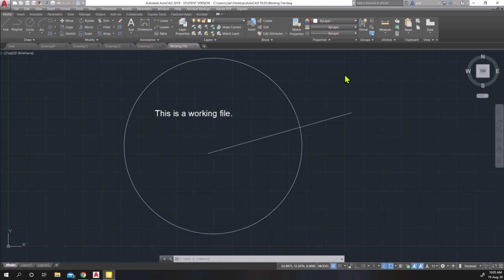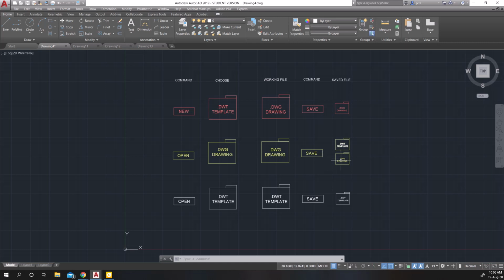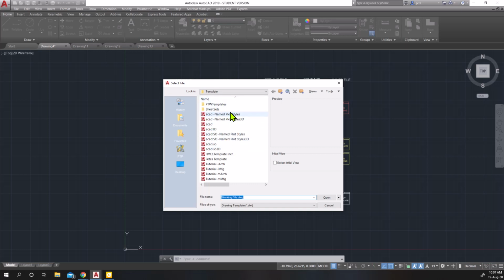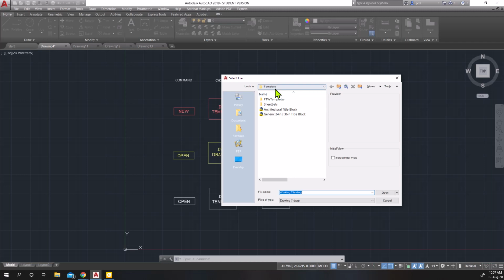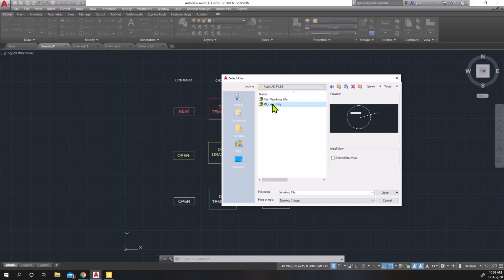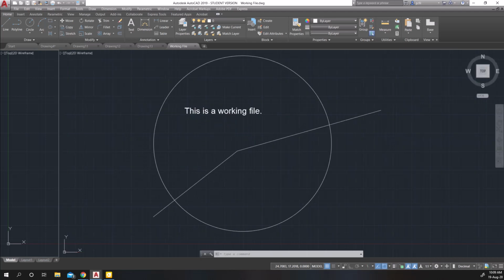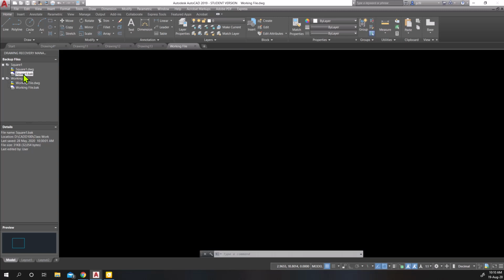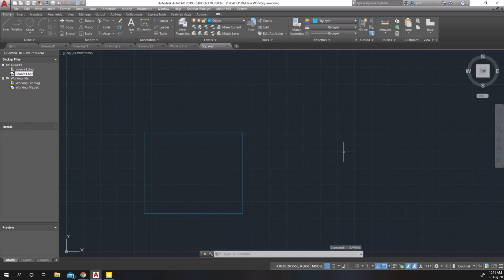Opening and File Recovery